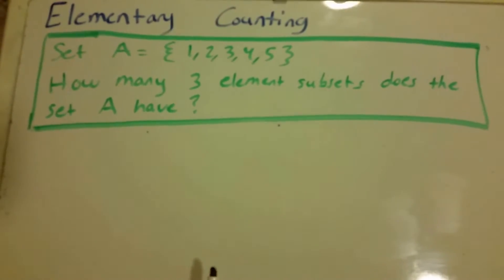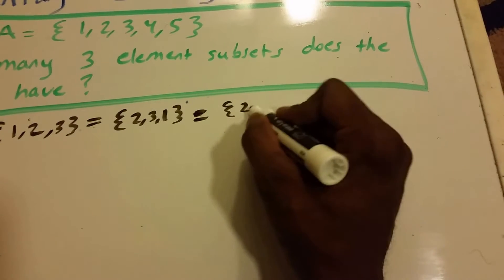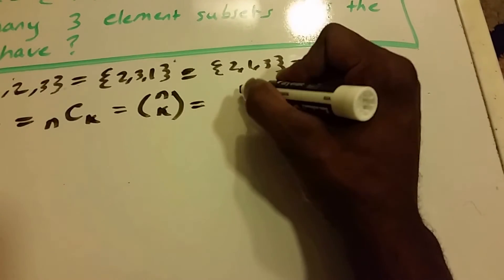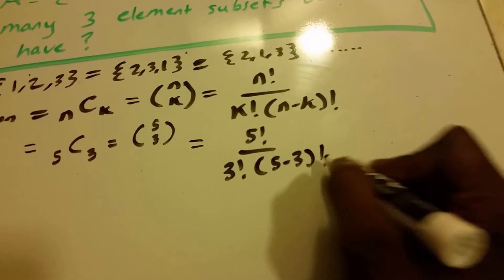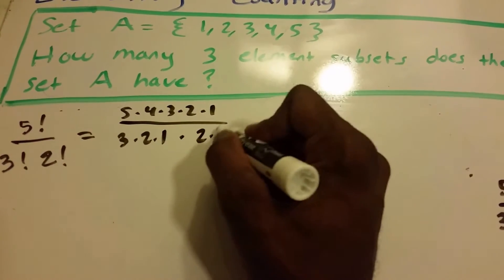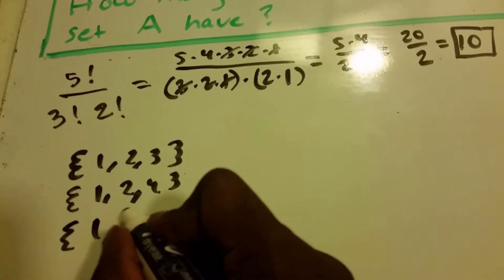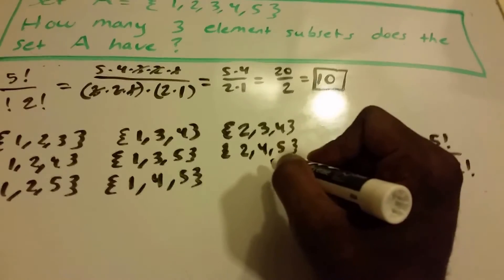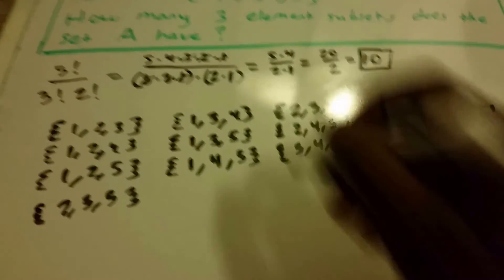Elementary Counting (Combinatorics)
How many 3 element subsets does the set A have ?

Show less